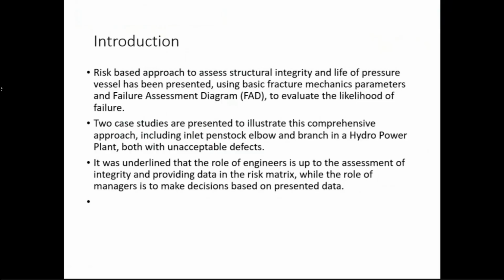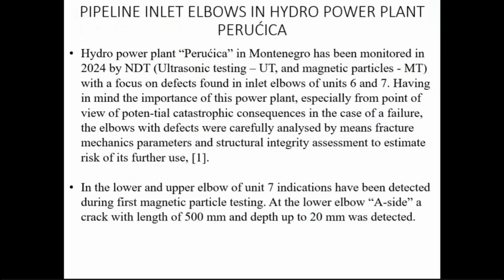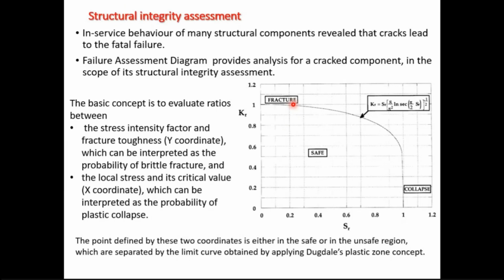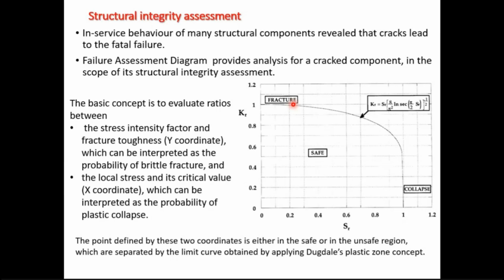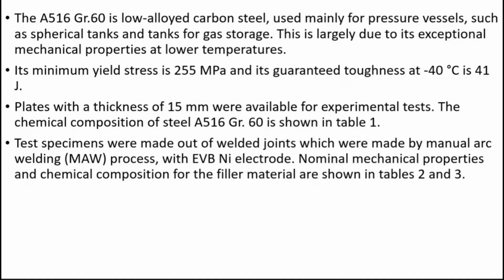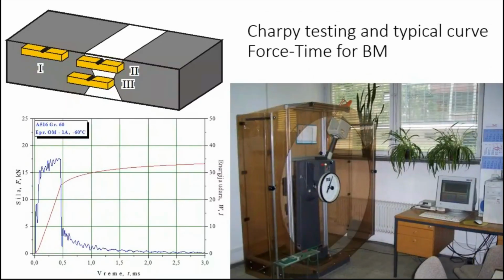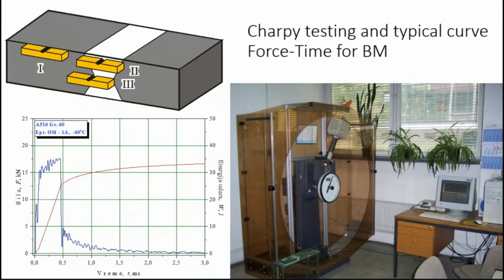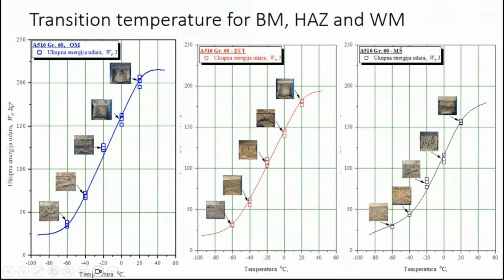Risk based approach to structural integrity assessment of penstock critical components – case ...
Snezana Kirin, Aleksandar Sedmak, Igor Martic, Milan Miladinov, Ivana Vucetic